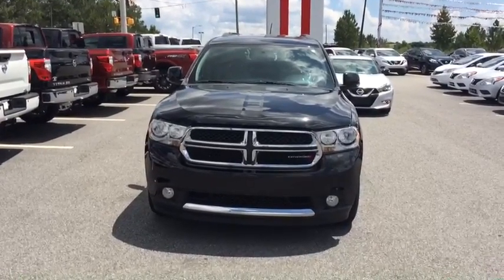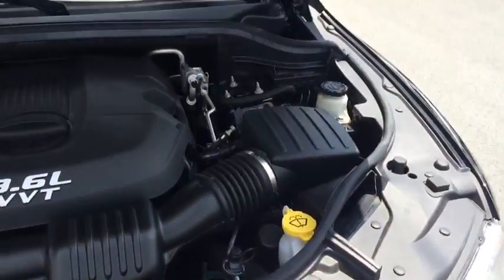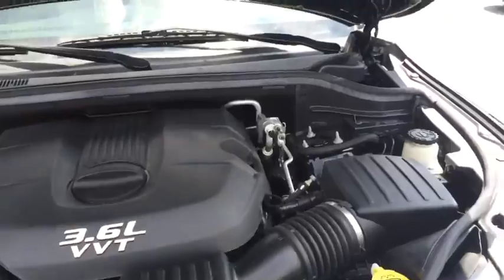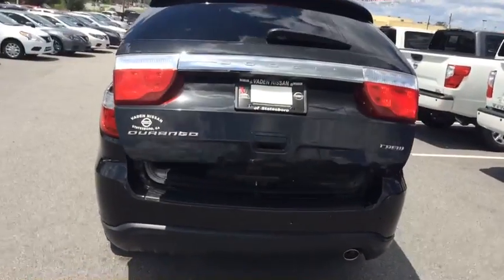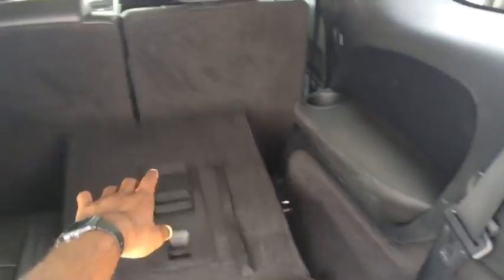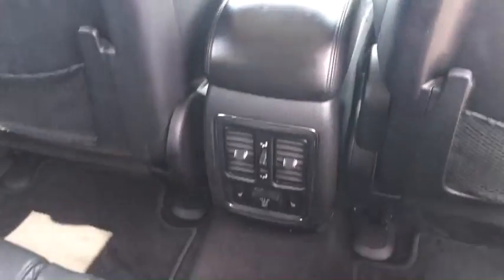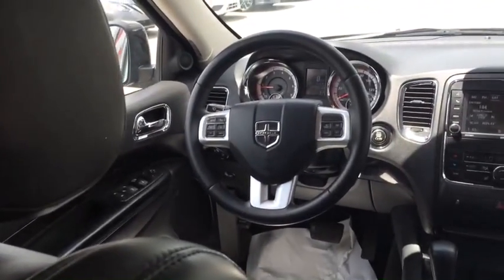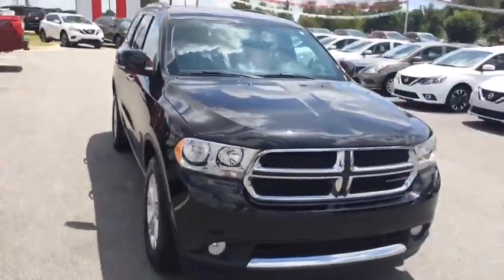Nathan's 13 Durango Walkaround